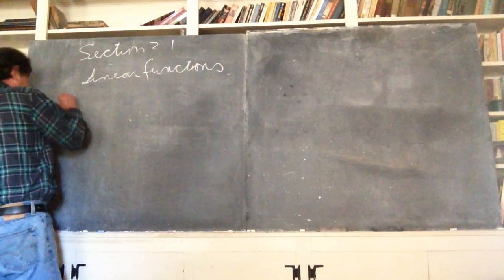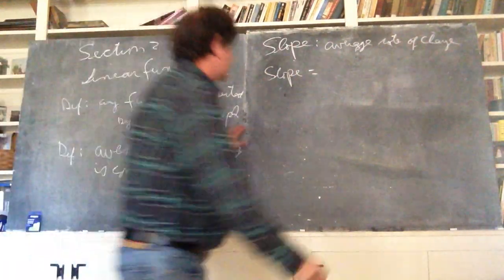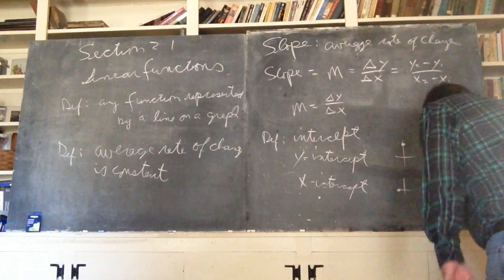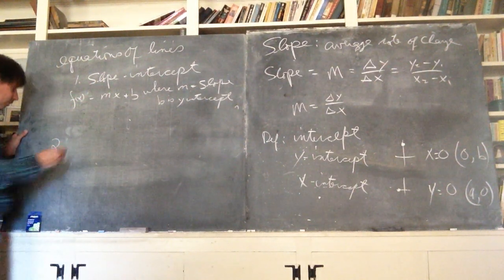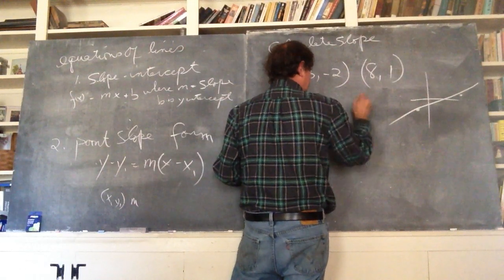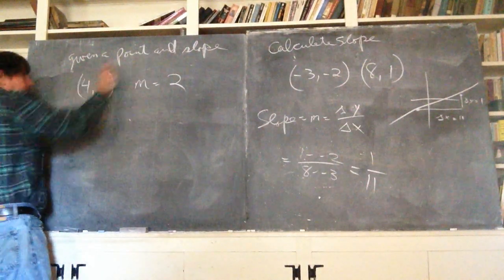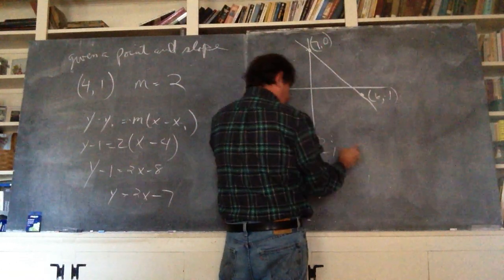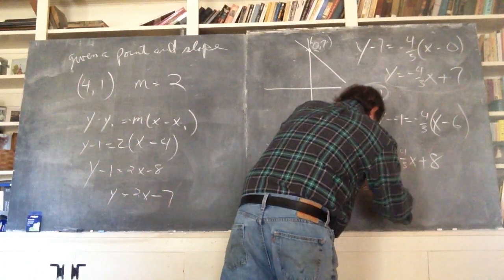Section 2.1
An introduction to linear functions